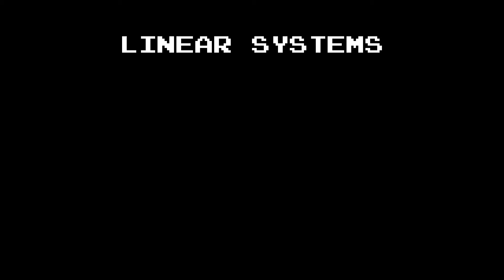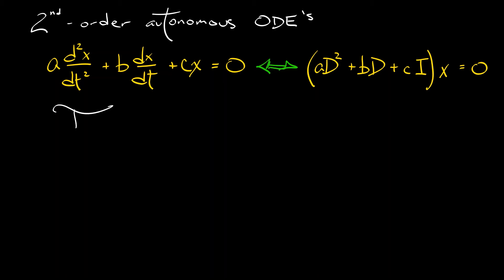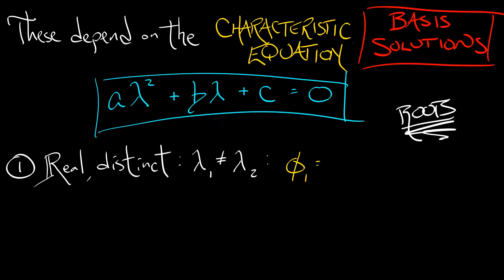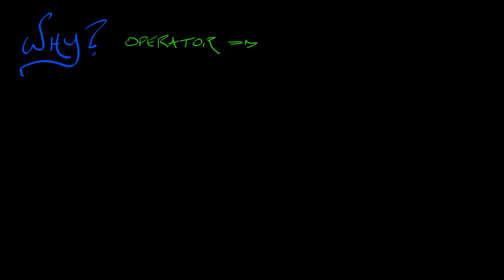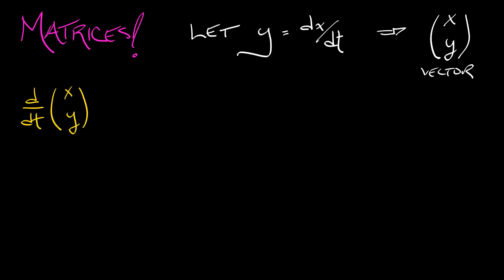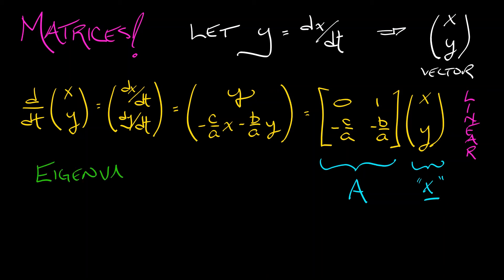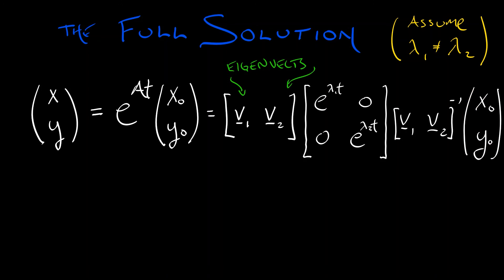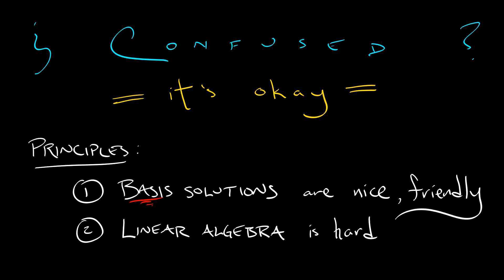ADS : Vol 2 : Chapter 4.1 : Linear 2nd Order ODEs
Let's turn from 1st order linear systems to 2nd order -- first, in continuous time.